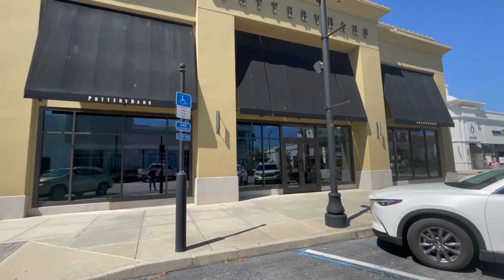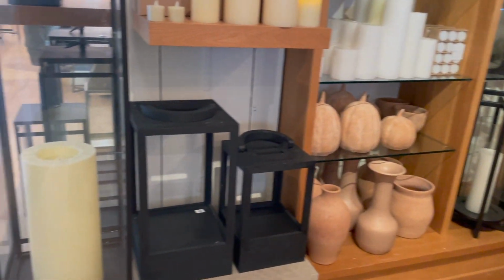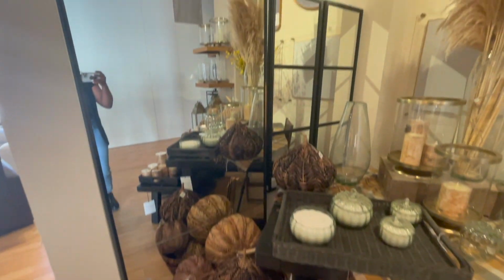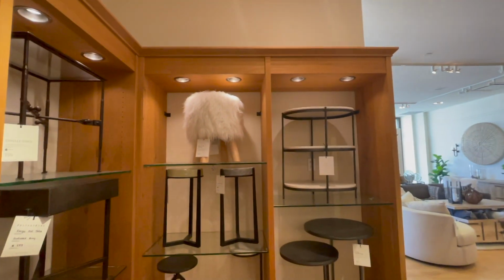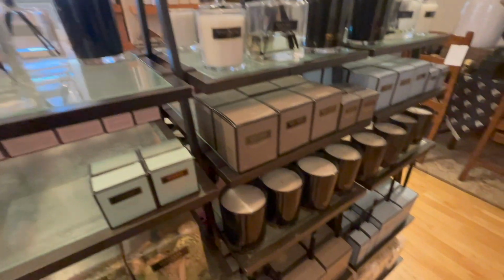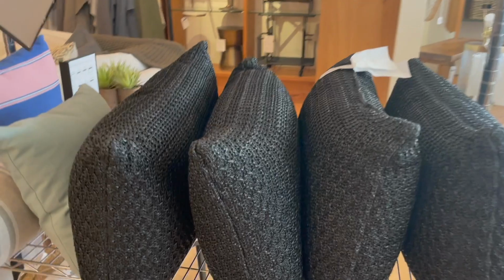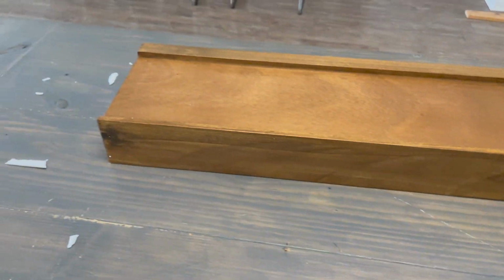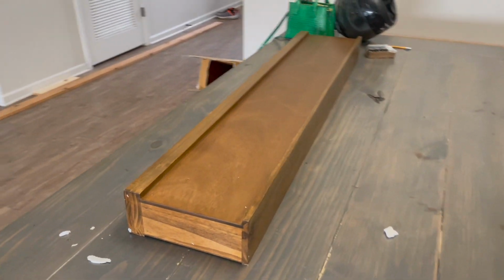POTTERY BARN SHOP WITH ME FALL 2021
This week on NeesieDoesiT COME SHOP WITH ME AT POTTERY BARN FOR FALL 2021